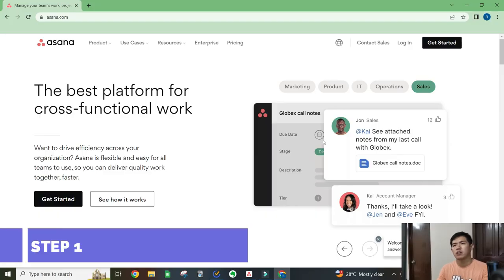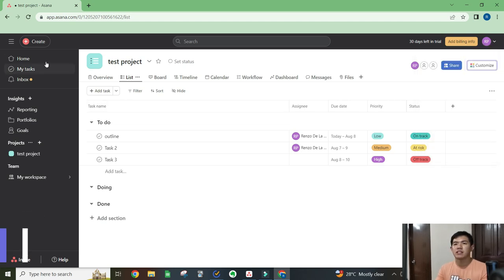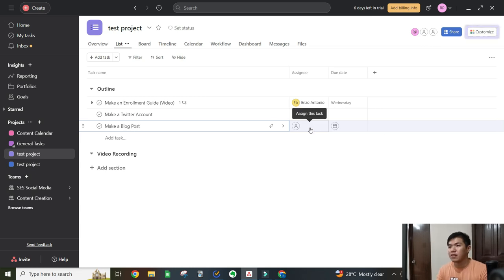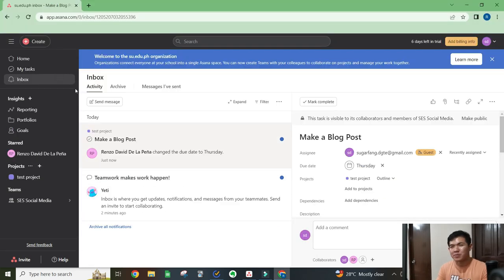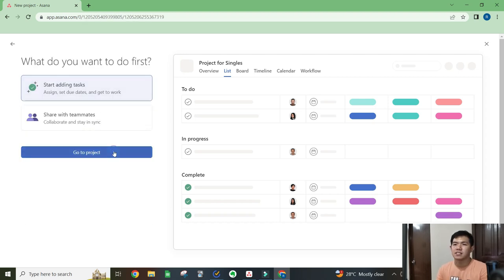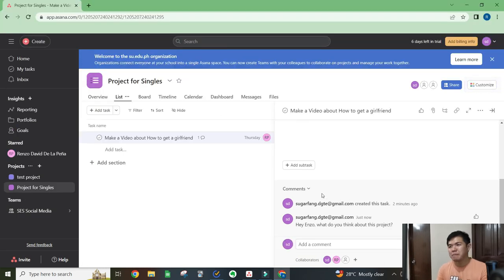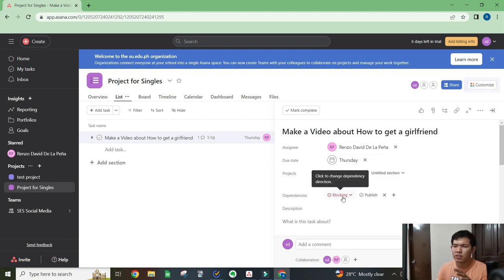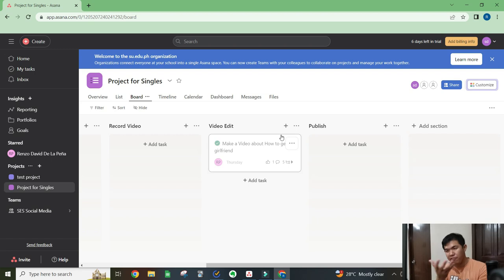Onboarding Asana for Silliman Economics Society — Social Media Team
Hi, Silliman Econsoc—Social Media Fam! 💚💚💚 Today, I'll be discussing with you an onboarding tutorial on How to Set up Your Asana Account—so that we can easily streamline our workflow and make things easy. Hope you enjoy this one! ⬇⬇⬇

Timestamps: 🕕🕖
0:00 - Introduction
0:36 - Creating Your Asana Account
2:34 - Setting Up Your Workflow
3:37 - My Tasks Tab (Tasks Assigned to You)
5:36 - Inbox Tab (Updates, Comments, Notifications)
6:49 - Creating Your First Project - Explanation
7:56 - Making a Sample Project
8:24 - Adding Tasks to a Project
10:50 - Adding Subtasks to a Task
11:45 - Dependencies Feature (for Asana Premium users)
12:21 - Filters (what you can see on a project
12:50 - Seeing subtask details from main list view (without opening the main task)
13:12 - Board View (Good for visual-oriented individuals)
14:32 - Outro